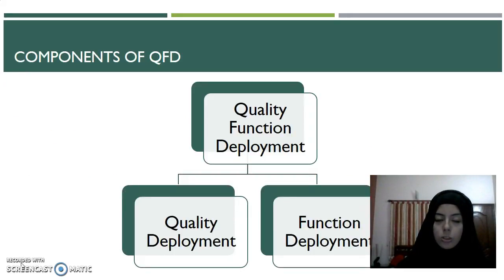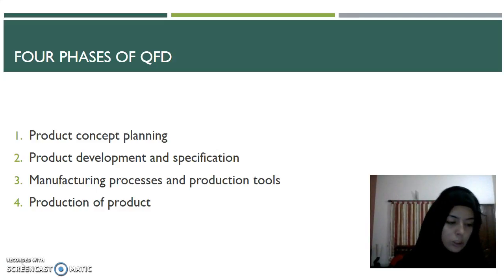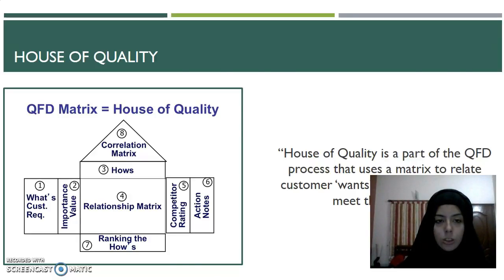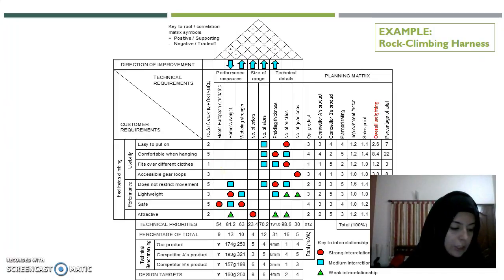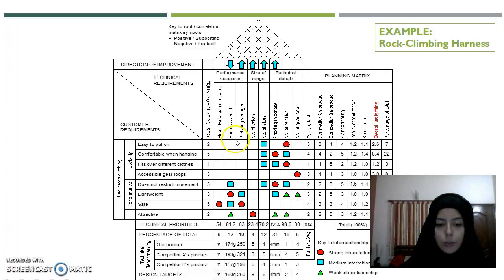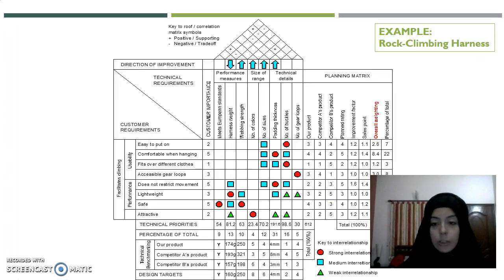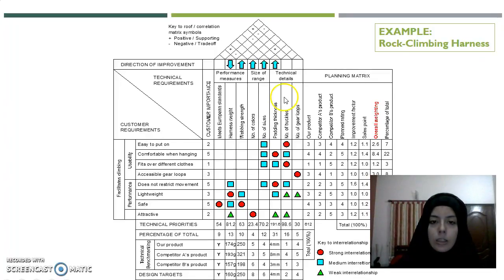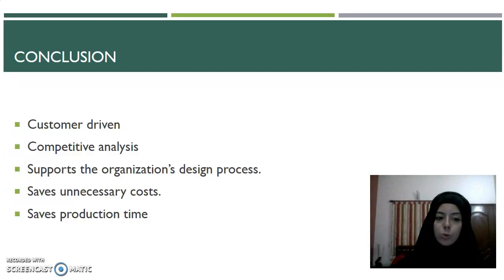SBM - Quality Function Deployment